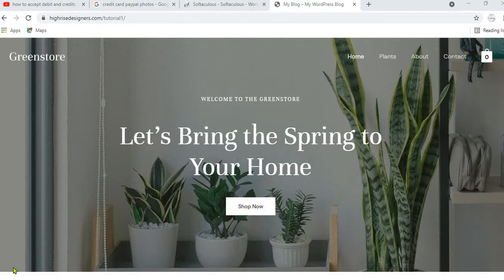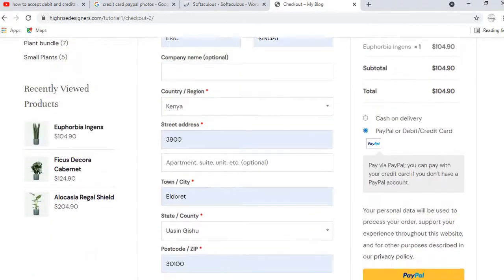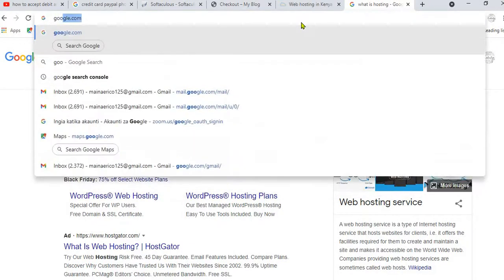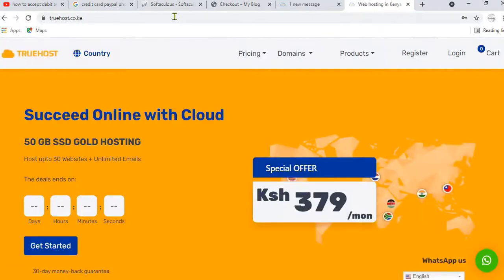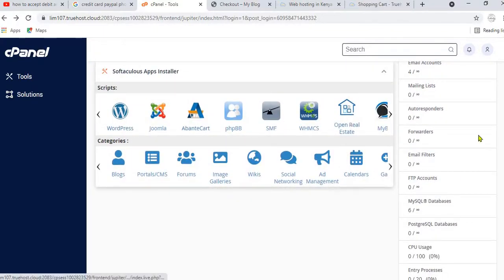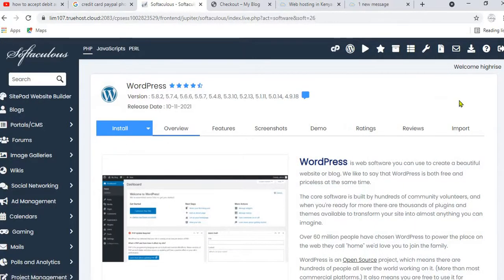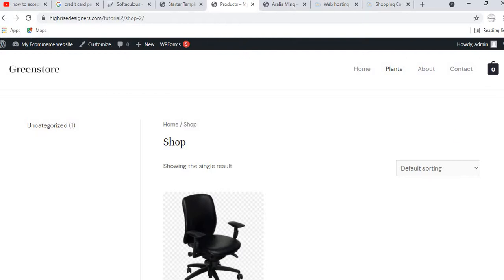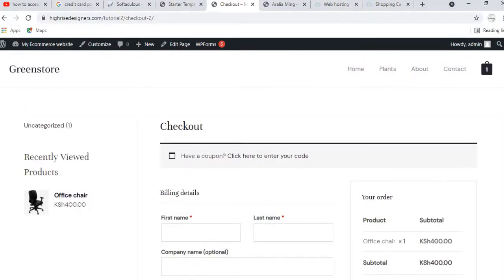How to create ecommerce website in wordpress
This video explains how to create ecommerce website with wordpress free-ONLINE STORE  Using Best Free eCommerce WooCommerce Theme Astra, Best Free Page Builder Elementor and Best Free Plugins. Free Professional, Awesome and Beautiful eCommerce Website